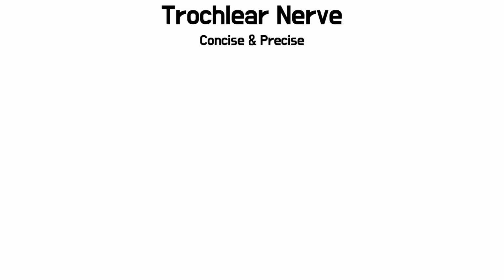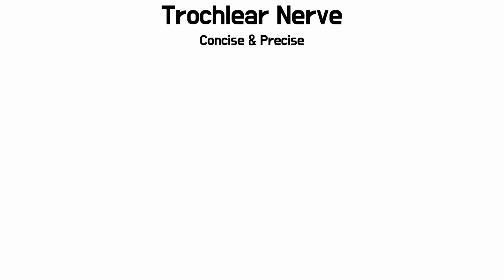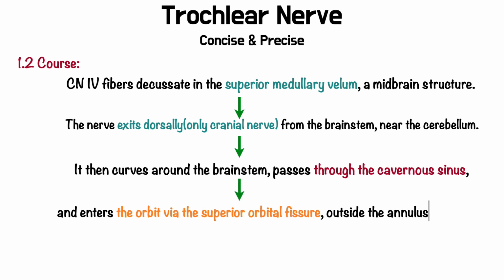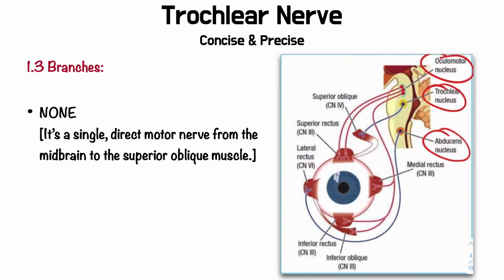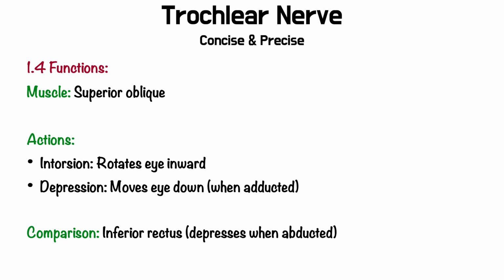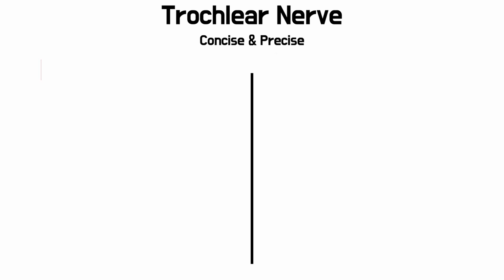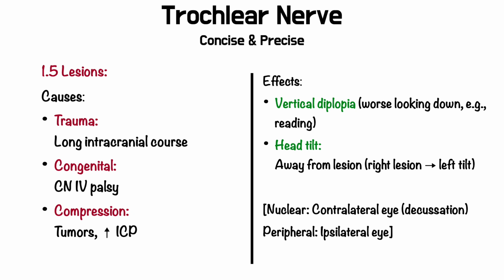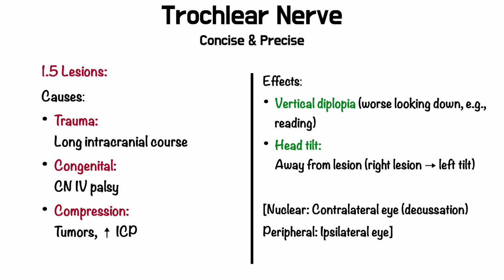Trochlear Nerve (CN IV) Explained | Root, Course, Branches, Function & Lesions Made Simple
The Trochlear Nerve (CN IV) is the smallest cranial nerve, but its clinical significance is massive. In this detailed yet simplified video, we walk you through everything you need to know about the trochlear nerve — from its unique dorsal origin to its delicate role in eye movement.

🧠 What You’ll Learn:
🔍 Root & Origin of CN IV — the only cranial nerve to exit dorsally
🧬 Course through the brainstem and cavernous sinus
🌱 Branches and anatomical relations
👁️ Function of the superior oblique muscle
⚠️ Clinical lesions: vertical diplopia, head tilt, and testing tips

🎓 Ideal for:
USMLE Step 1, Step 2 CK, NEXT, NEET PG, PLAB
Medical students, neuroanatomy learners, and clinicians
Anyone revising cranial nerves with clarity and visuals

📚 Master cranial nerve anatomy — one nerve at a time.